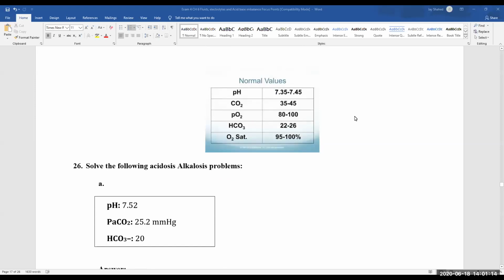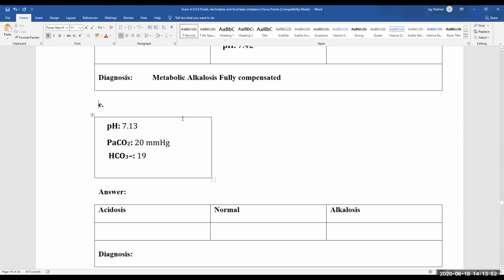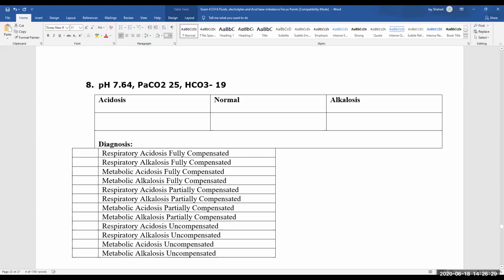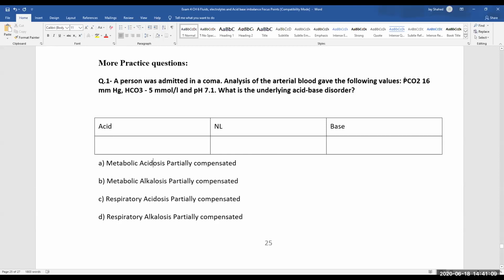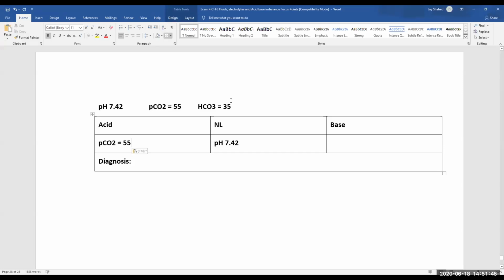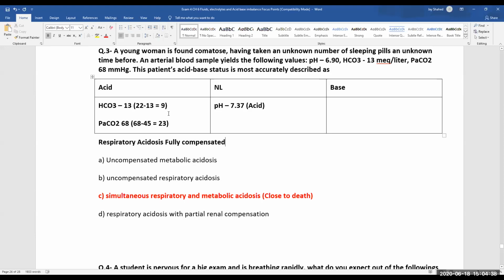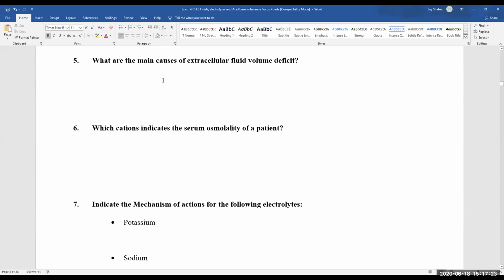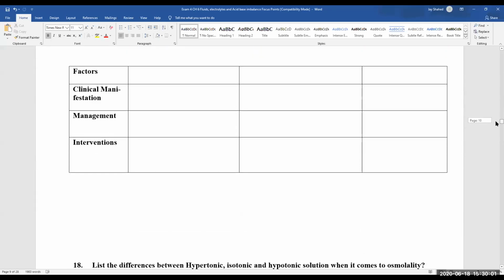Dr. J Acid Base Patrice problems Tutoring